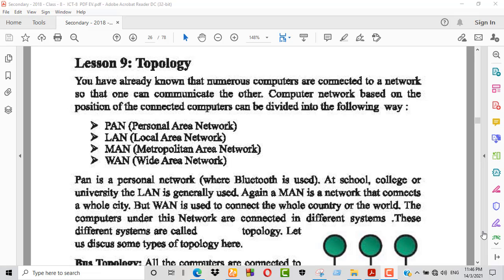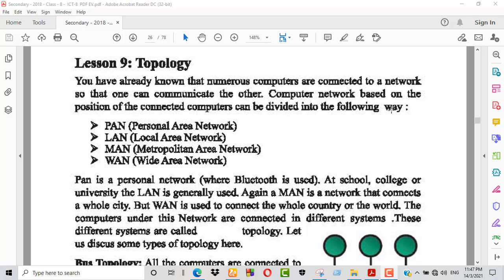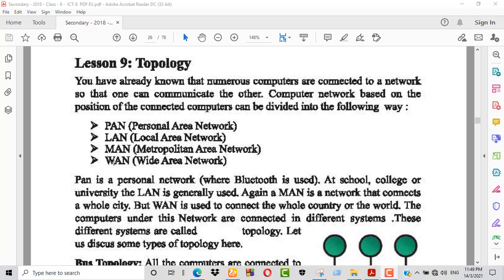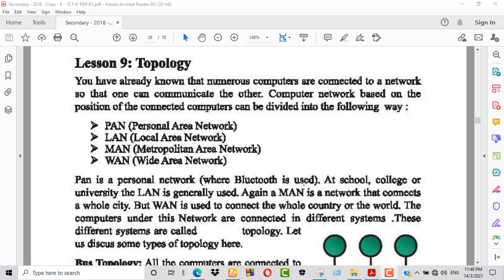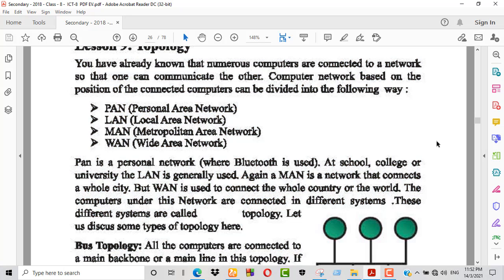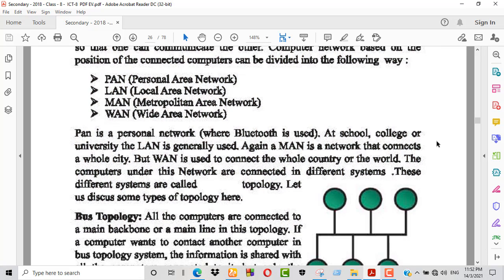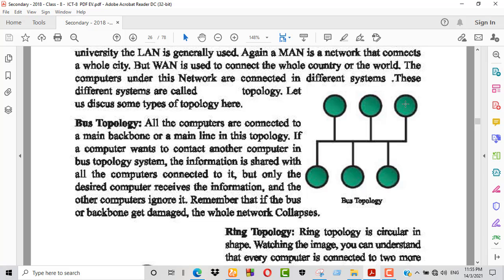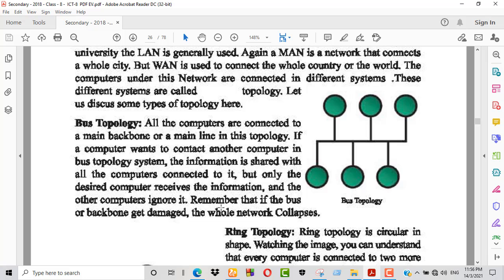VIII(EV) ICT Lec- 07